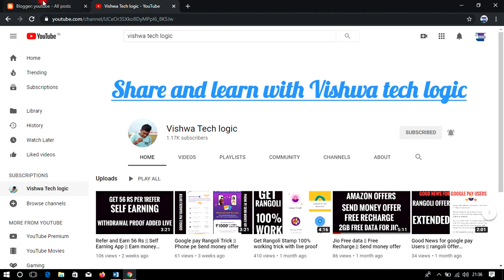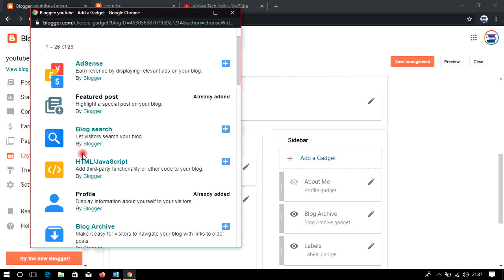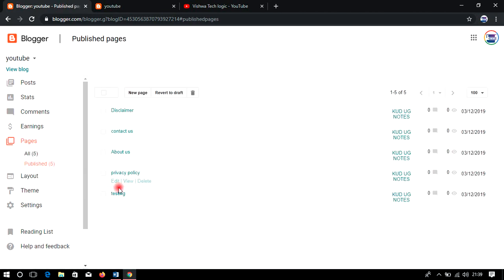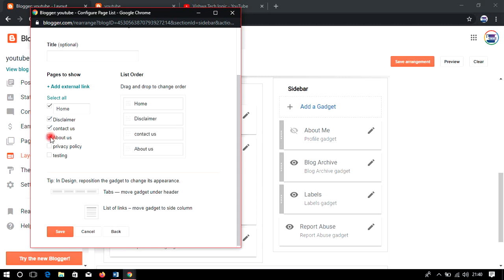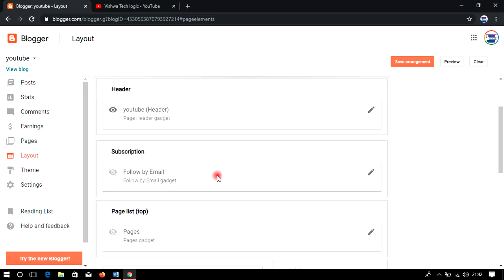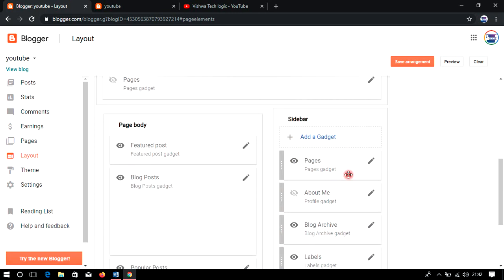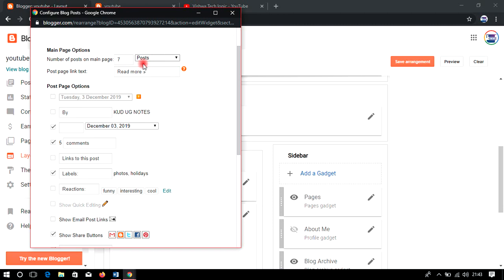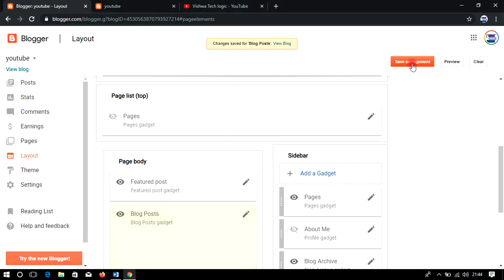how to change layout in blogspot.com 2020|| how to add gadgets to blog 2020|| part 5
Today in this video I am going to show you how to change layout in blogspot.com 2020|| how to add gadgets to blog 2020|| part 5